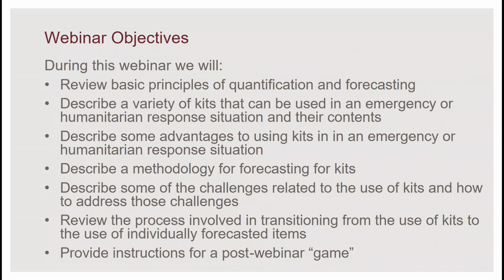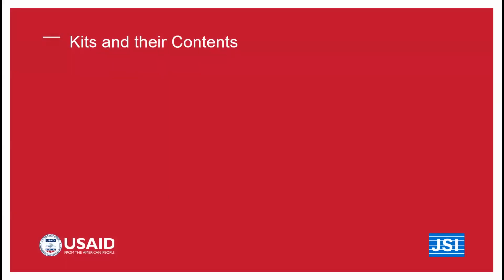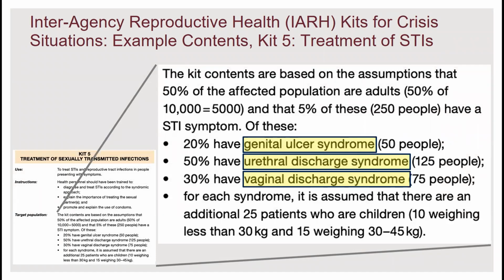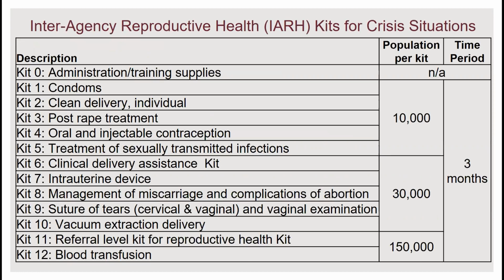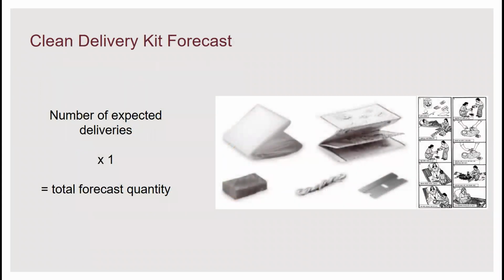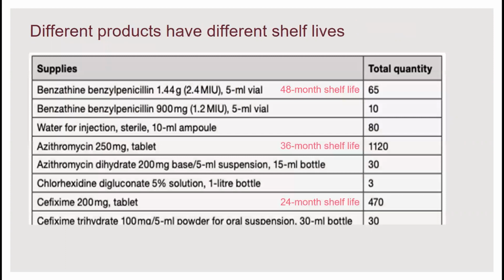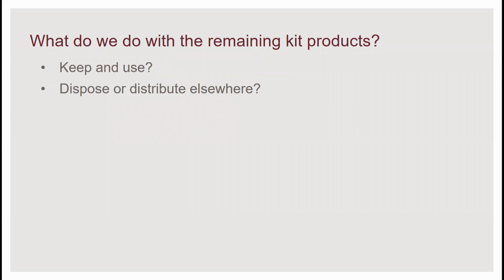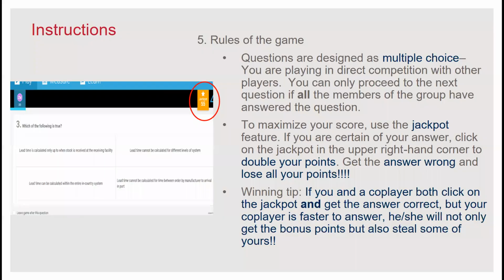Webinar: How Much Supply Do I Need? Part 2: Forecasting Consumption of Kits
This three-part webinar focuses on the quantification of health commodities, particularly in humanitarian and emergency response contexts. It can help health supply chain managers and program staff involved in quantifying health commodity needs. The webinar series is conducted by JSI supply chain experts Barbara Lamphere, Gregory Roche, and Laila Akhlaghi, and funded by USAID’s Bureau for Humanitarian Assistance (BHA).

Continuing from Part 1 of the series, which introduced concepts of health commodity forecasting, this webinar expands on the topic with a special focus on forecasting consumption for emergency kits, as well as other health kits. Participants will also learn what kits are, why they are used, and which kits are typically used in humanitarian/emergency response.

The goal of the Building Capacity to Improve Commodity Management in Humanitarian and Disaster Settings project is to build the capacity of staff working with humanitarian organizations, including international organizations and local NGOs, to manage pharmaceutical and medical commodity (PMC) supply chains in humanitarian settings. The project is managed by JSI with funding from USAID’s Bureau for Humanitarian Assistance (BHA).